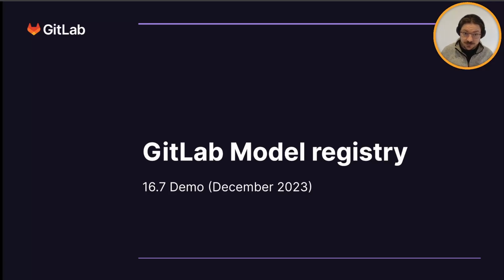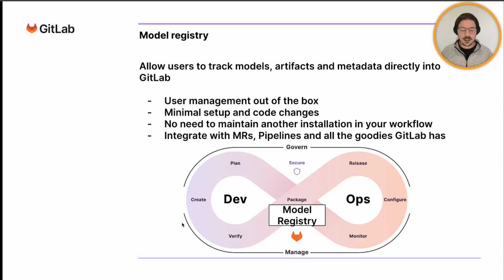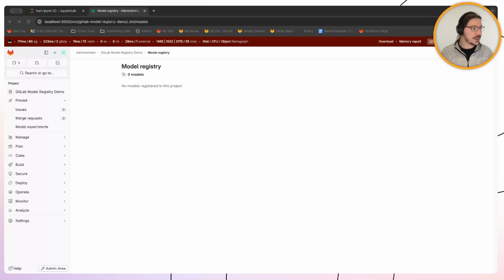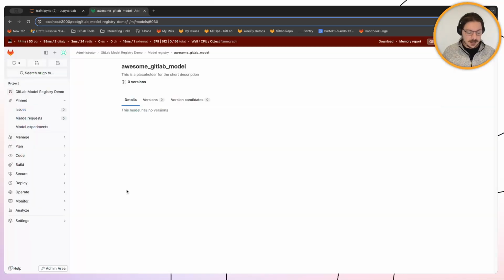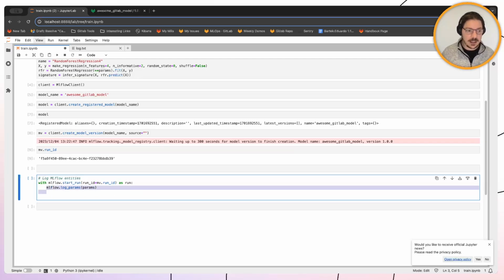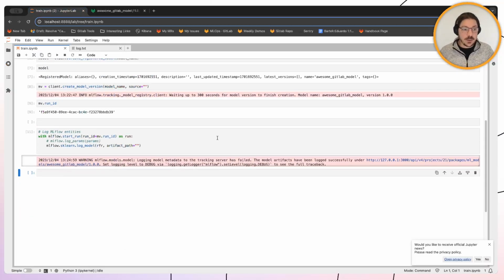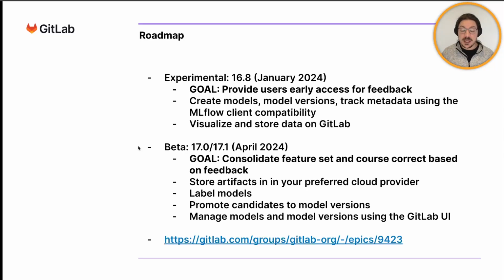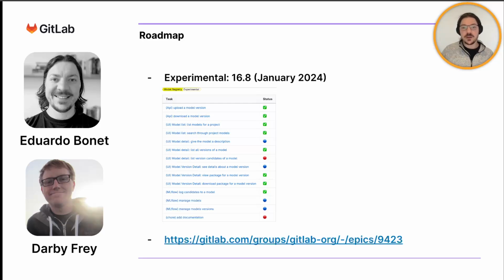GitLab Model Registry Demo - November 2023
We are excited to showcase the first demo for GitLab Model Registry, using MLflow client to create a model version, track metadata and upload model files directly to GitLab!